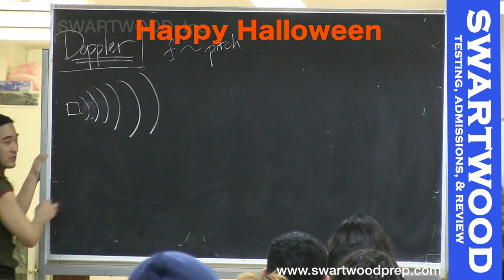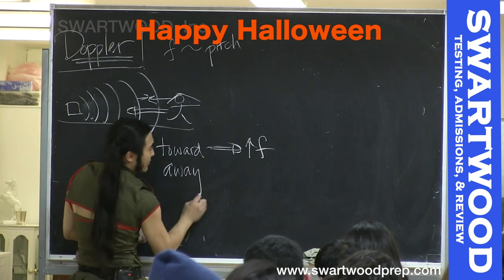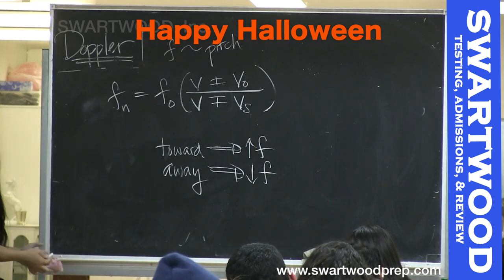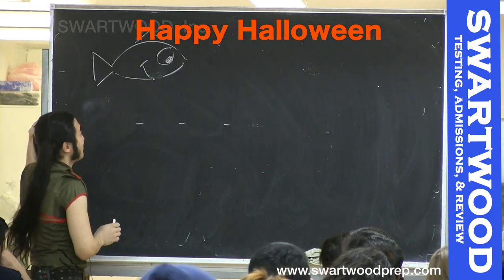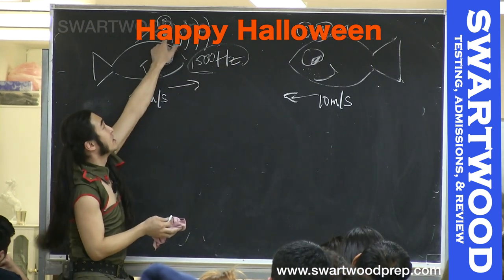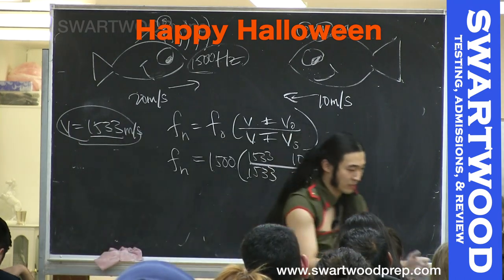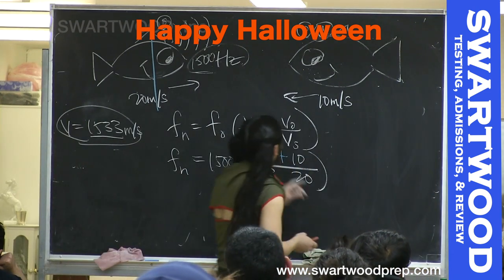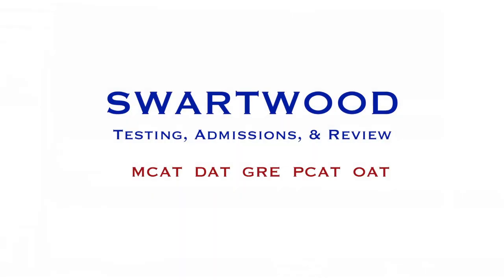MCAT Doppler Effect in about 9min [Halloween: SWARTWOOD]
John's take on Doppler.  He runs through the Doppler Effect in about 9min.  (His wife dressed him up as a girl for Halloween at the class's request.  The outfit shown just beat out Sailor Moon in the class vote.)

For MCAT, DAT, GRE, PCAT, OAT For University Classes, GRE Math Online, DAT Quantitative